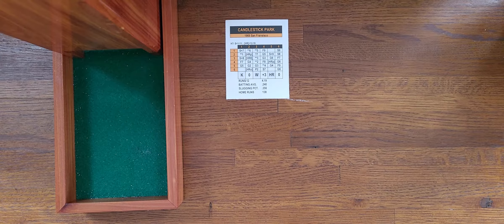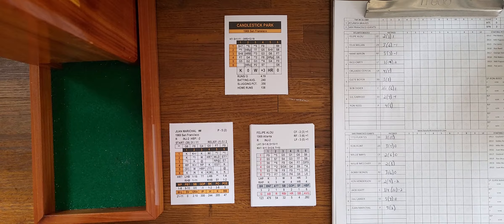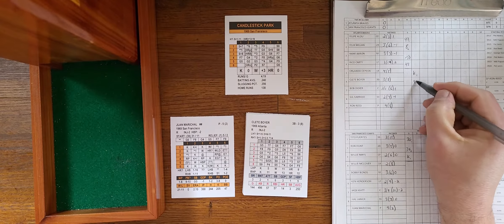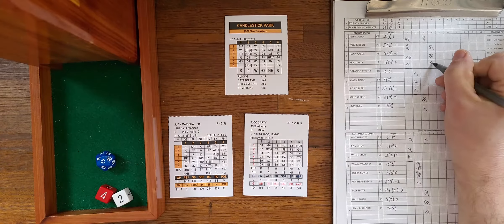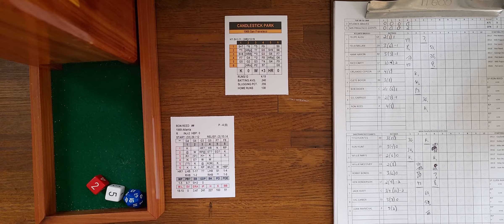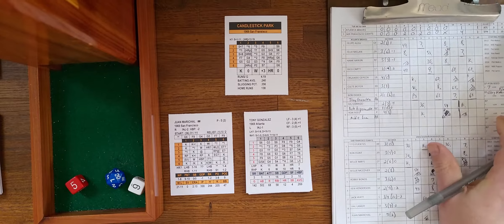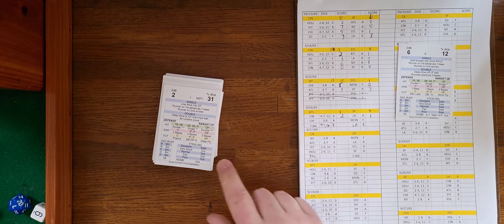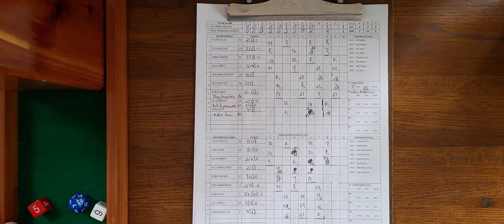Inside Pitch 1969 NL Pennant Race 9/16/69 Atlanta @ San Francisco (Reed vs Marichal)